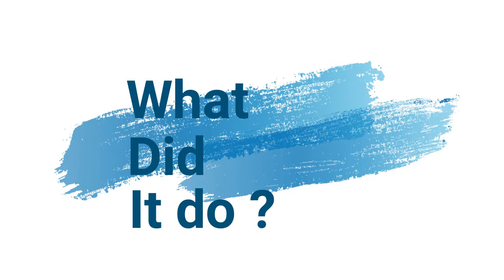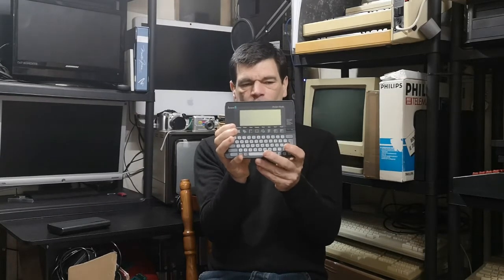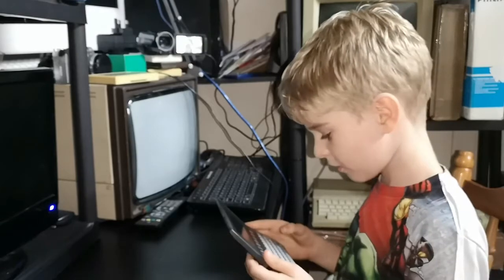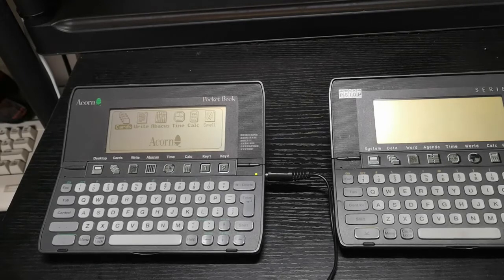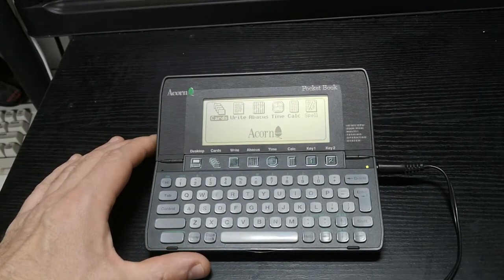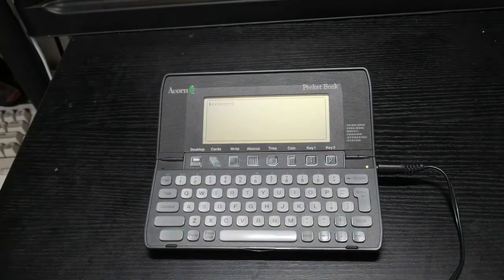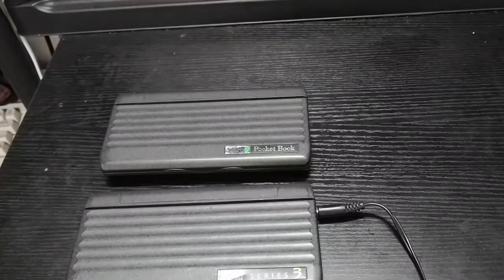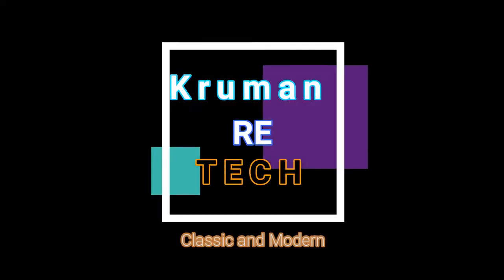Classic Computer - Acorn Pocket book 1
Classic computer - Acorn Pocket Book is a 16 bit hand held computer form Acorn Computers which joined the fray in the scramble in to provide truly portable computing to the masses. But this classic computer has a twist and was aimed at a different market. Lets taka a look.